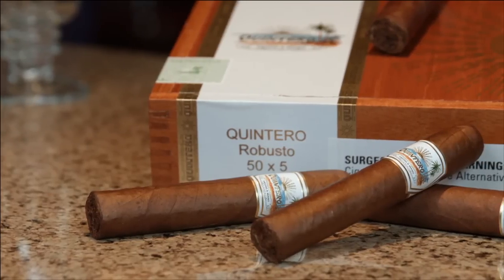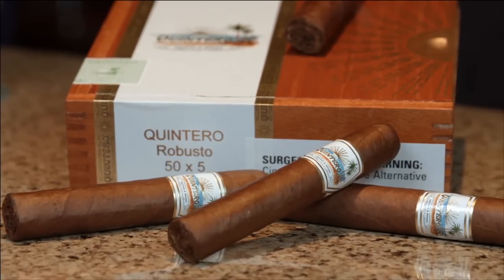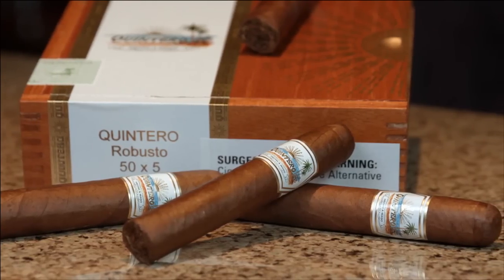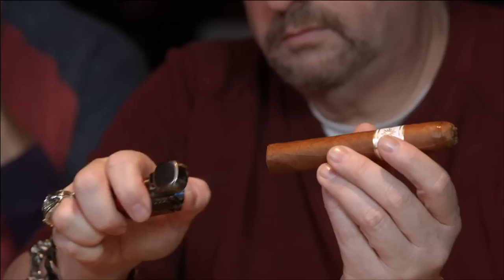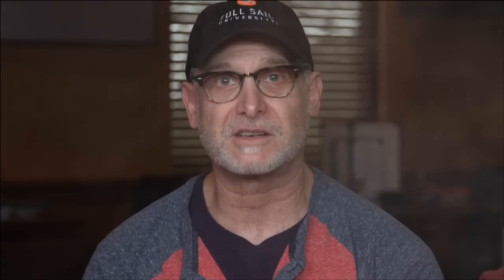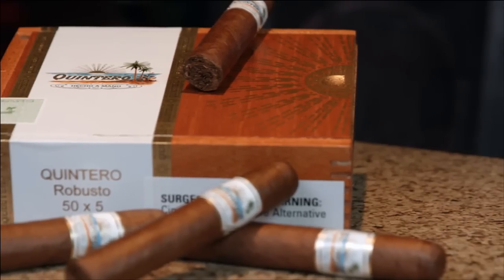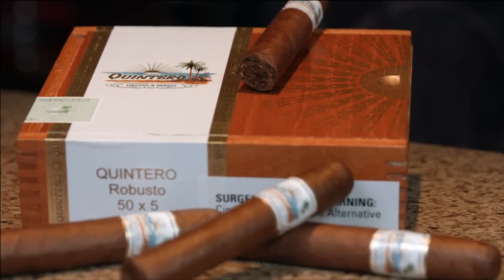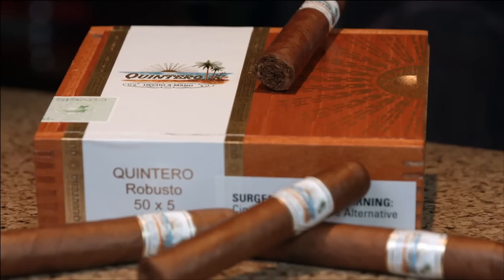Quintero Cigars Review - Cigar Advisor Magazine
Here’s a cigar with a long and jagged history going back to 1924 Cuba when the Quintero brothers first founded the brand.  It’s gone from handmade to machine-made, then back to Cuban handmade. NOW, after a short-lived Honduran-made reprise in 2006, Altadis USA has reintroduced Quintero Cigars in a full-flavored, handmade Dominican release, and we reviewed the 5x50 Robusto.  Did we like it?

Save $20 on your order of $150 or more!